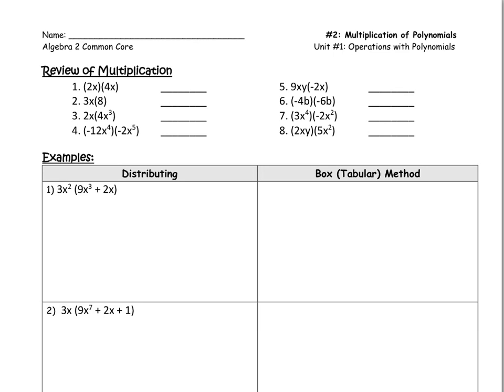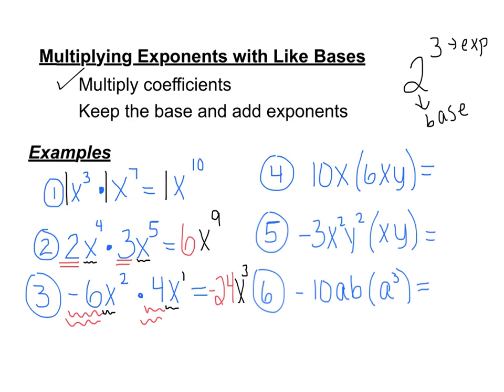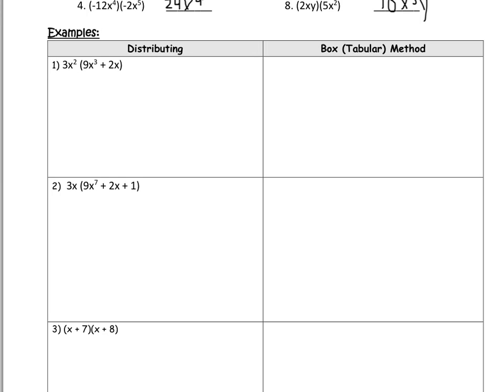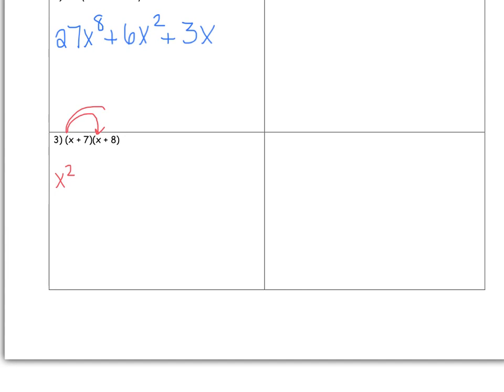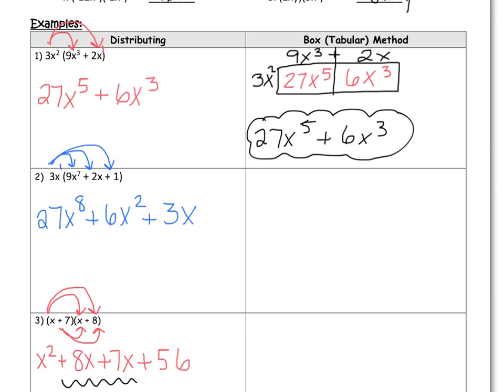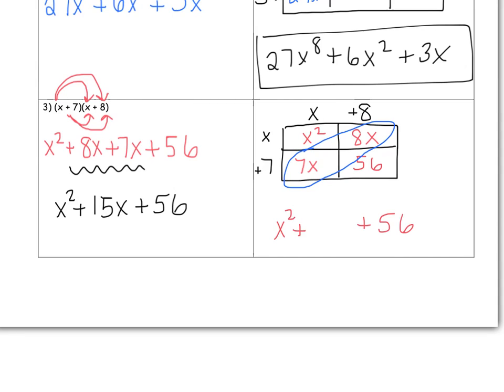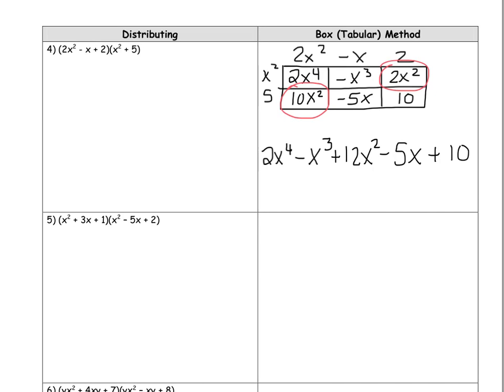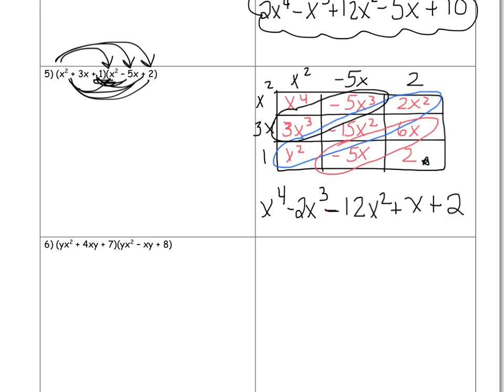Multiplication of Polynomials